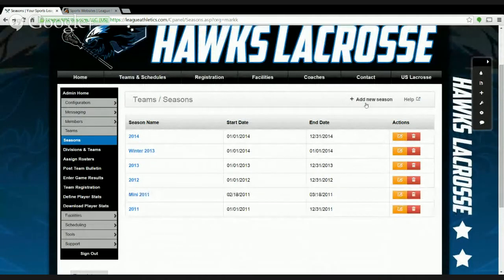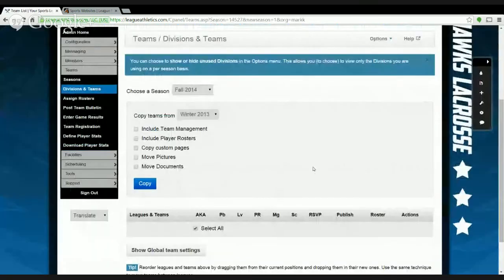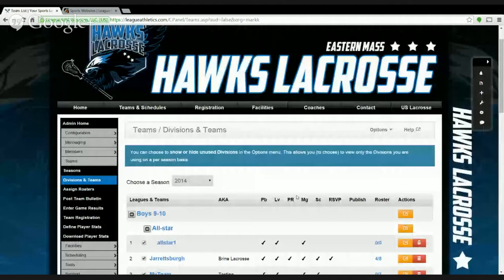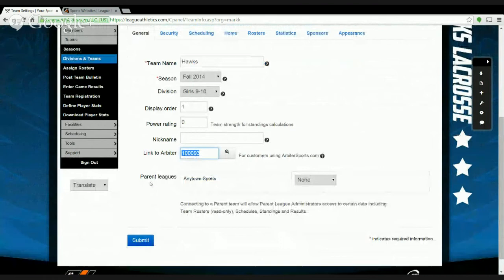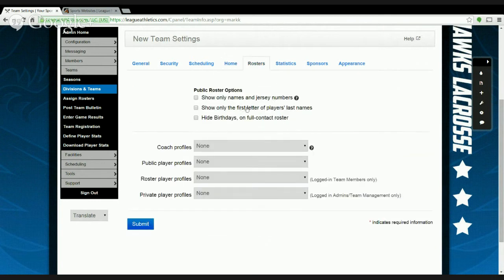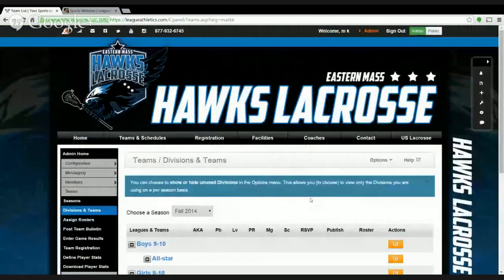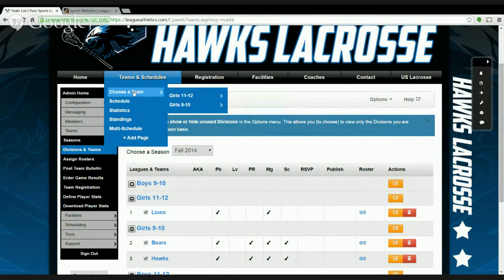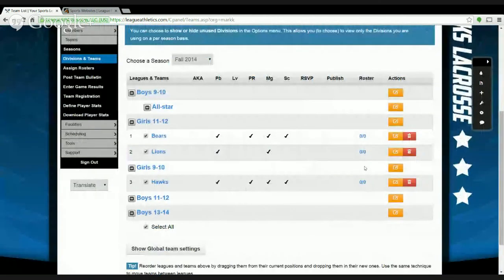Season, Division & Team Setup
Mark K. takes users through the process of setting up Seasons, Divisions & Teams in their LeagueAthletics.com website.